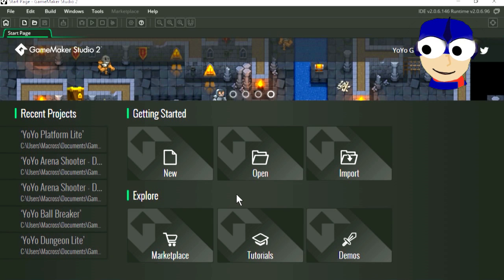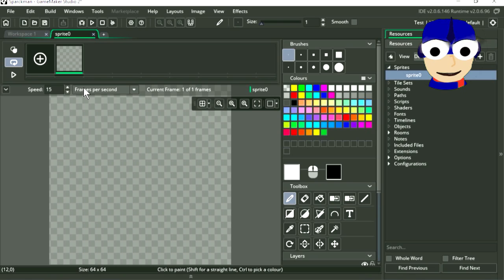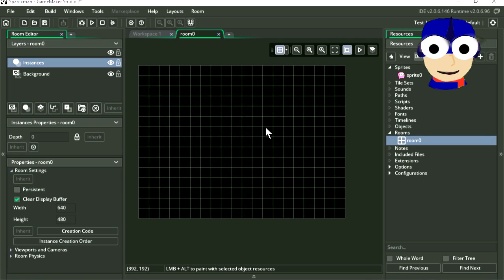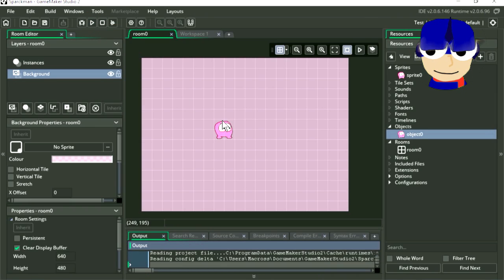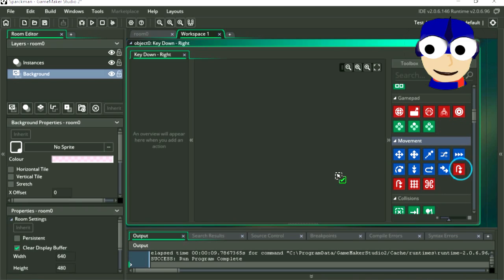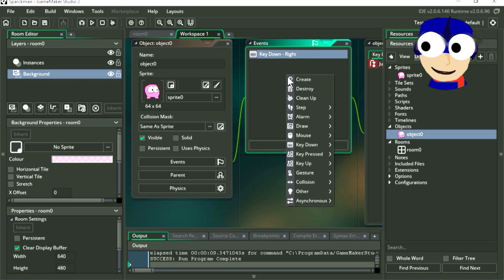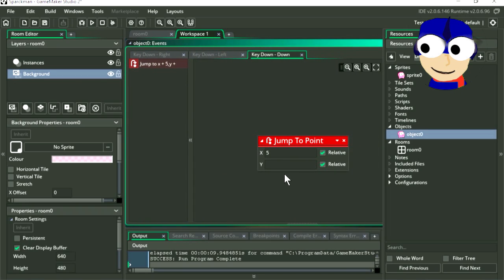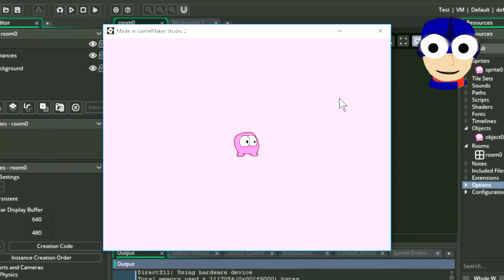Game maker Studio 2 - Basic movement Part 1 - no coding.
hey guys here is the first one of these series, we are going to start with the basics, this will get you started in third most powerful game engine in the industry.  Download game maker studio 2

DnD, Drag and Drop, GMS2, Game Maker Studio 2, No Coding, Visual Scripting

The free version is the full version.

GM is used in game design schools around the world.